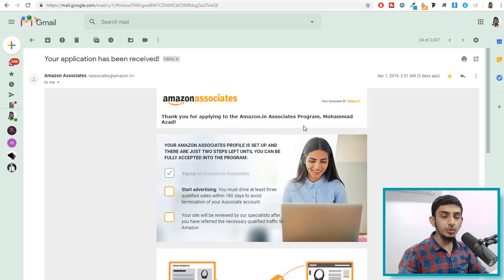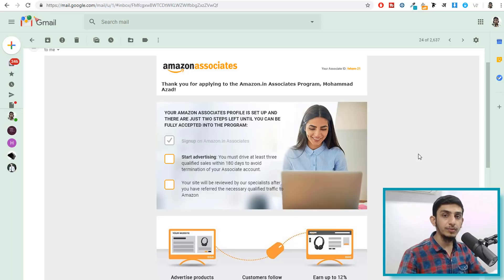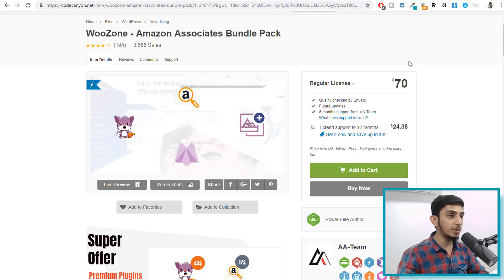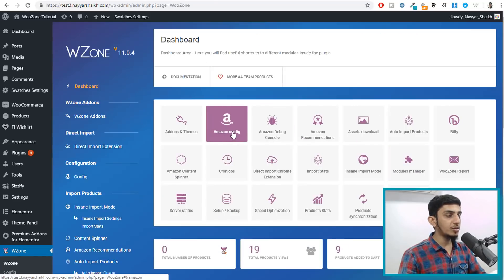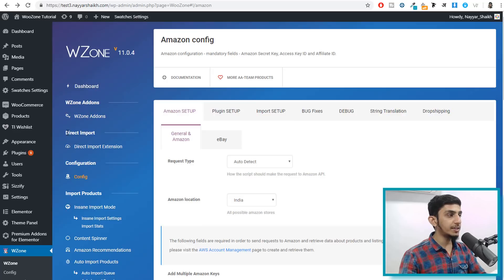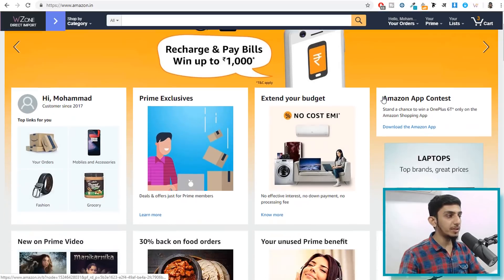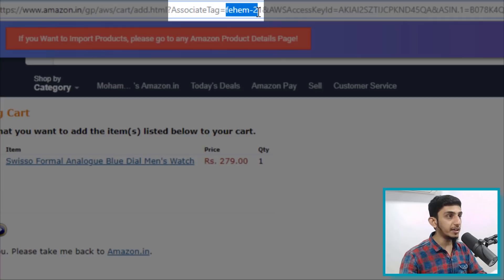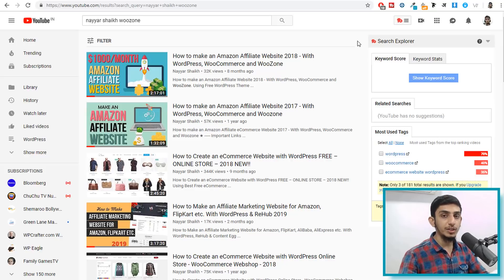How to do Amazon Affiliate Marketing without Product Advertising API Key, WooZone Chrome Extension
★ Important Links ★
* SiteGround (Get 60% OFF Link)
* A2 Hosting (Get 51% OFF Link)

☐ Liked?